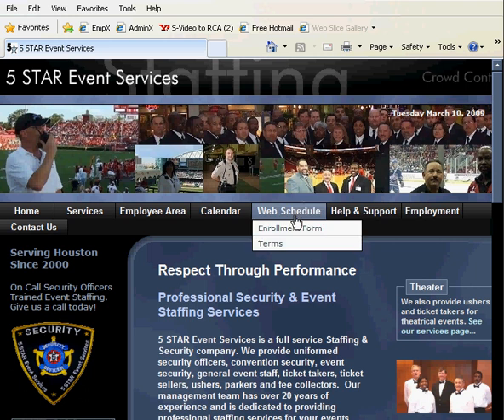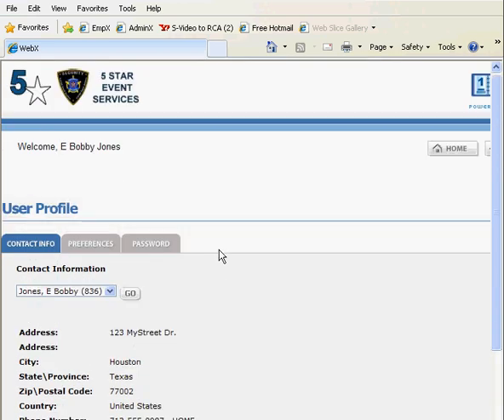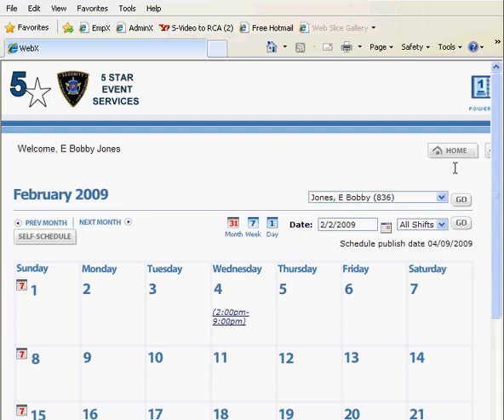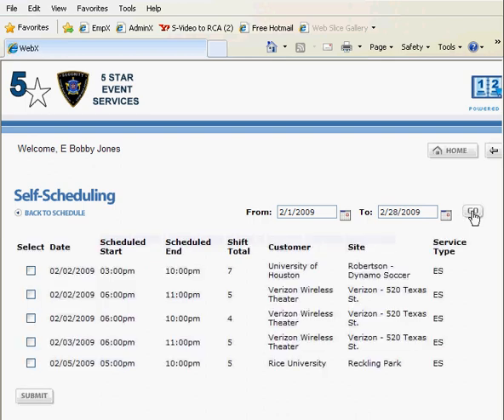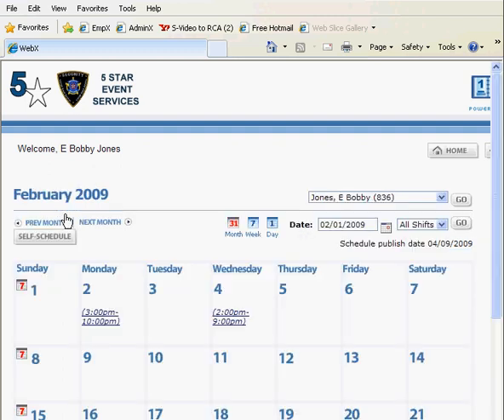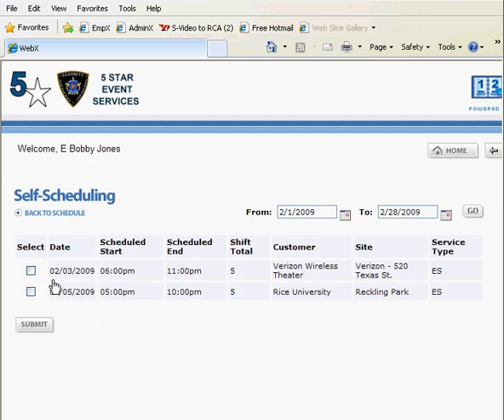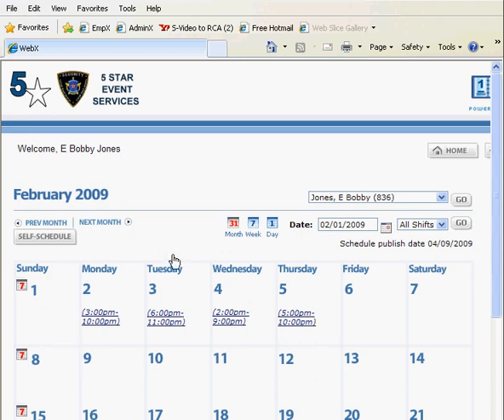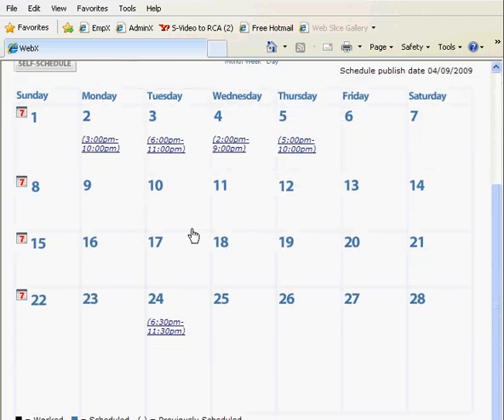5 STAR Event Services - Self Scheduling Training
5 STAR Event Services self scheduling training